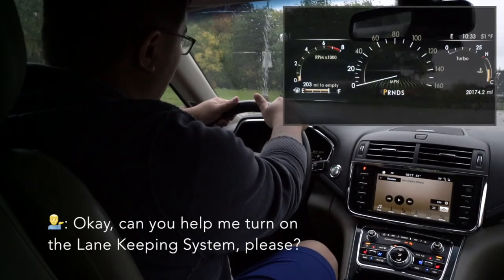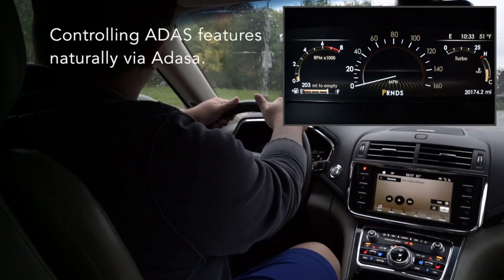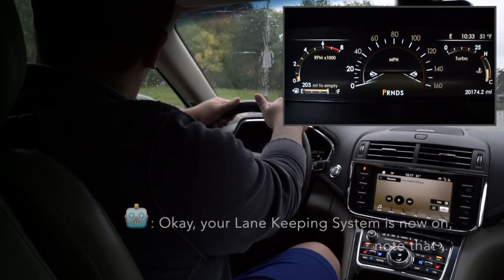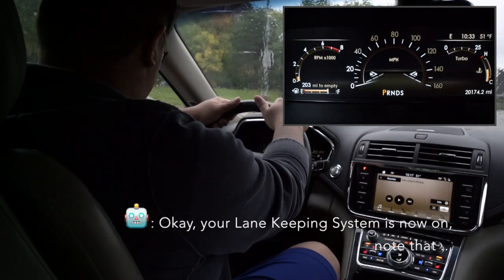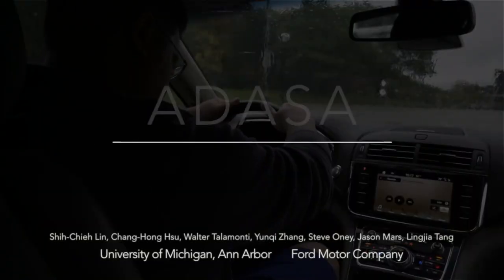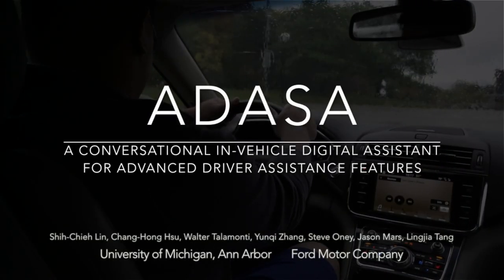Adasa: A Conversational In-Vehicle Digital Assistant for Advanced Driver Assistance Features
Shih-Chieh Lin, Chang-Hong Hsu, Walter Talamonti, Yunqi Zhang, Steve Oney, Jason Mars, Lingjia Tang

Session: Navigation

Abstract
Advanced Driver Assistance Systems (ADAS) come equipped on most modern vehicles and are intended to assist the driver and enhance the driving experience through features such as lane keeping system and adaptive cruise control. However, recent studies show that few people utilize these features for several reasons. First, ADAS features were not common until recently. Second, most users are unfamiliar with these features and do not know what to expect. Finally, the interface for operating these features is not intuitive. To help drivers understand ADAS features, we present a conversational in-vehicle digital assistant that responds to drivers' questions and commands in natural language. With the system prototyped herein, drivers can ask questions or command using unconstrained natural language in the vehicle, and the assistant trained by using advanced machine learning techniques, coupled with access to vehicle signals, responds in real-time based on conversational context. Results of our system prototyped on a production vehicle are presented, demonstrating its effectiveness in improving driver understanding and usability of ADAS.